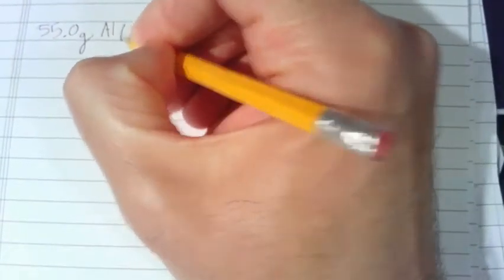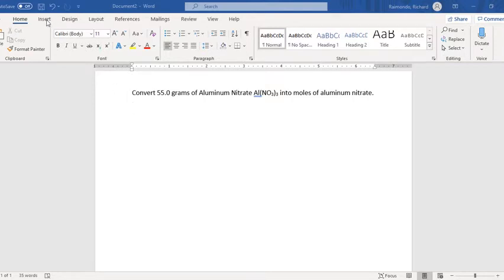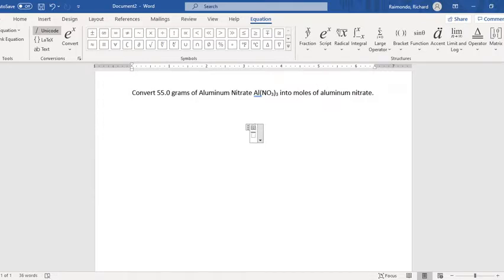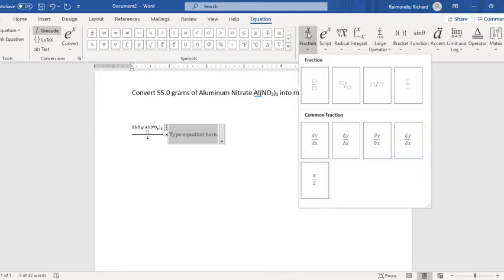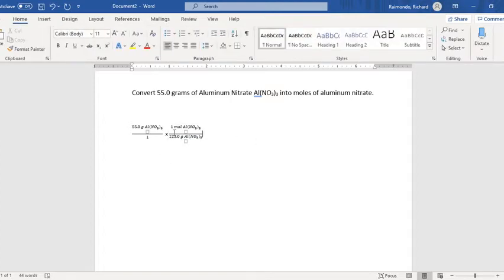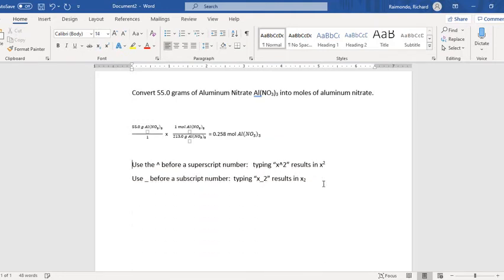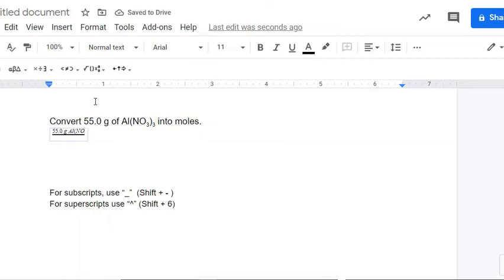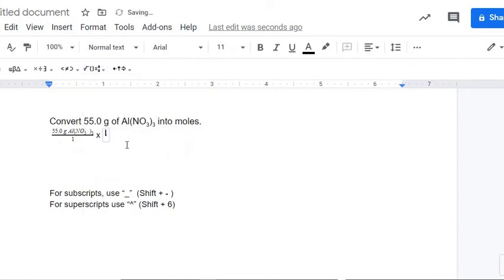Equation editors tutorial for AP Chem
This is a very brief intro for using equation editors in both Microsft Word and Google Docs.